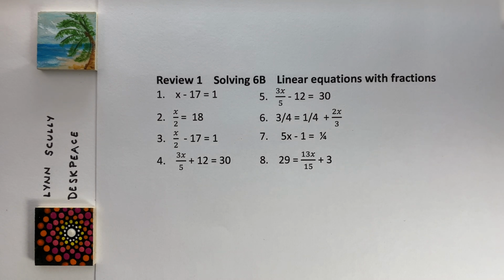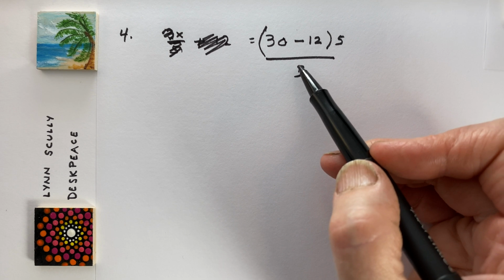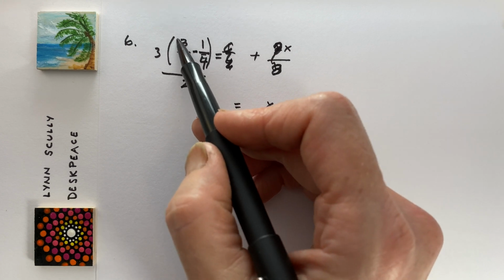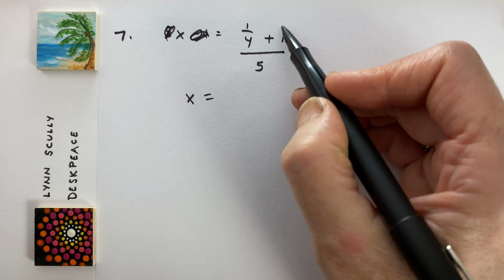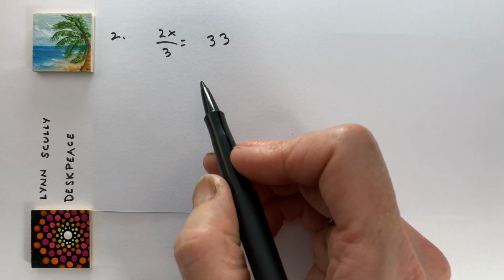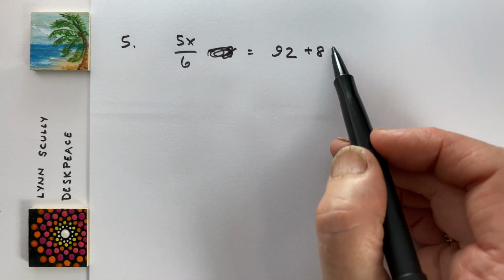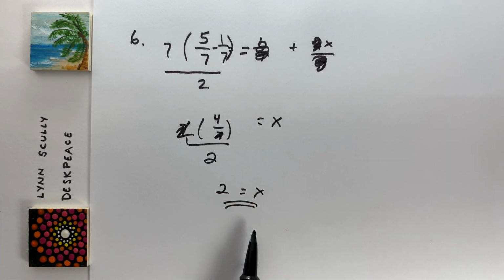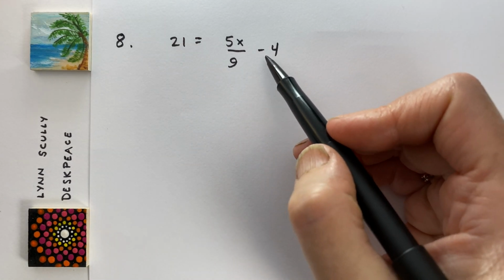6B Solving Reviews 1 and 2. Linear equations with fractions. V33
Review problems are presented to follow lesson 6B. Solving linear equations with fractions and fractional coefficients requires 3 steps, as outlined on the video